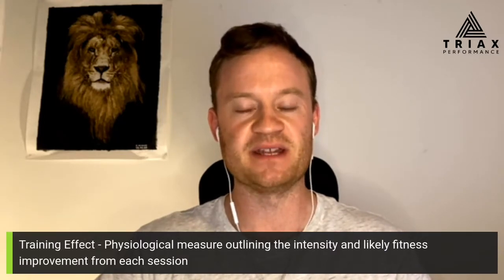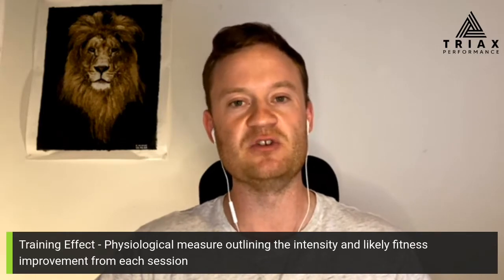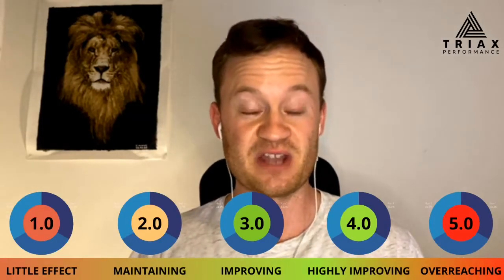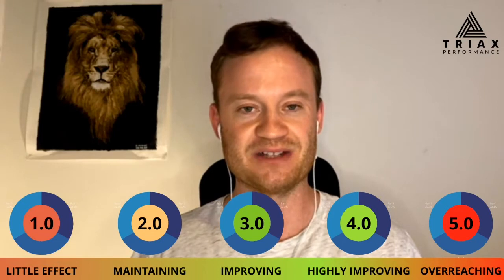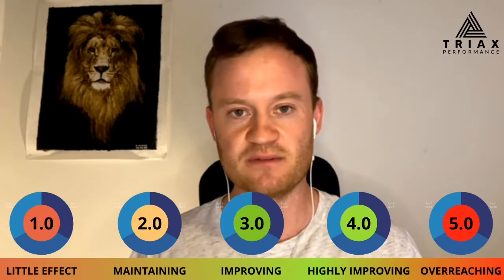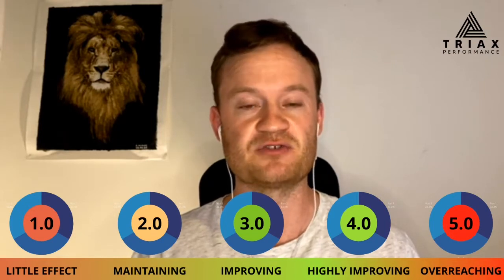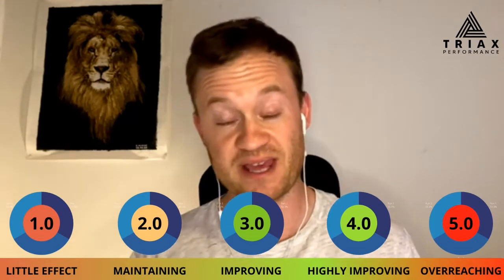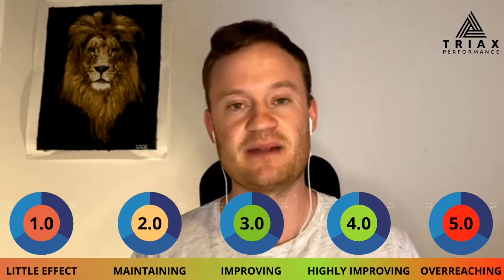GARMIN TRAINING EFFECT EXPLAINED | How Garmin calculates your Training Effect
So you've finished your massive exercise session and you click the magic save button on your Garmin watch. We now see our Training Effect score pop up on the screen. We can see a score for our Aerobic and Anaerobic Training Effects given out of 5. But what does this mean? Where does this information come from and what does it tell us?

Training Effect is a measure that grades the impact of our exercise session upon our aerobic and anaerobic fitness. It's a nice little score that summarises our exercise session on a scale of 0-5. Ideally, we'd like to be registering scores of 2.5+ to see improvements in our aerobic and anaerobic fitness bases, depending on our goals.

Whilst the Training Effect score on our Garmin provides a nice snapshot of the effectiveness of our training, there is a lot of science behind this set of magical training numbers.

In this video we will break down:
- What the Training Effect score means
- How Training Effect is calculated
- How to interpret our Training Effect results
- The different physiological metrics that are calculated and projected by  Garmin (and some algorithms) to produce the Training Effect score.
- How we can continue to see improvements in our aerobic and anaerobic fitness levels.

As you'll see a lot of the information regarding the Training Effect score is derived from EPOC - which also frames an important part of the discussion in this video.

Hopefully by watching this video you will have a greater understanding towards the effectiveness of your own training and what your respective training effect scores are telling you.

If you enjoyed this video make sure you check out the TRIAX Performance Social Media accounts!